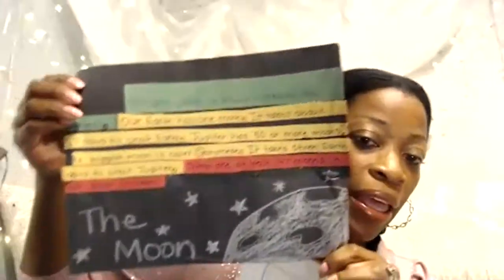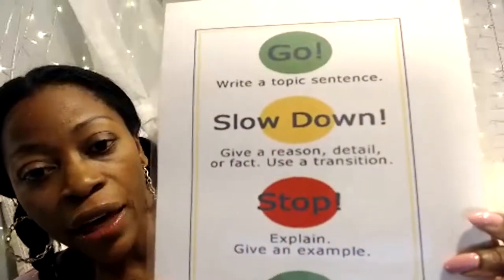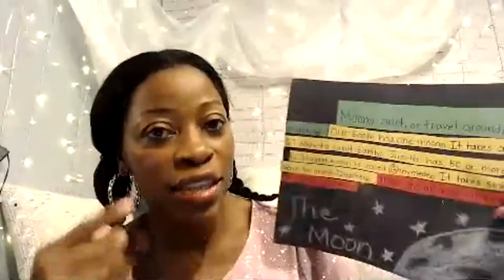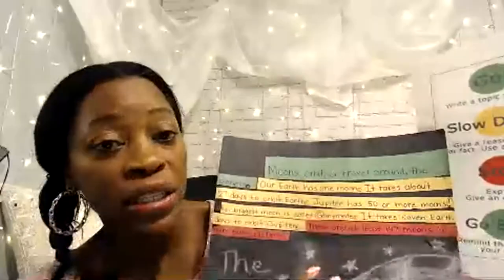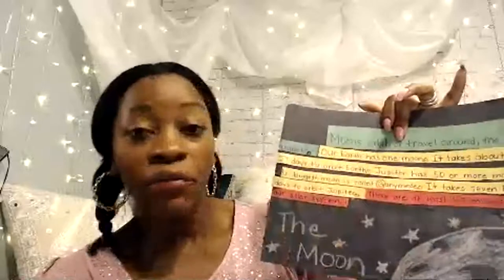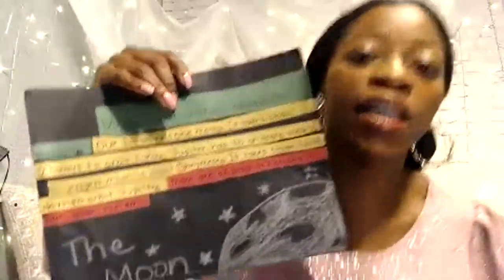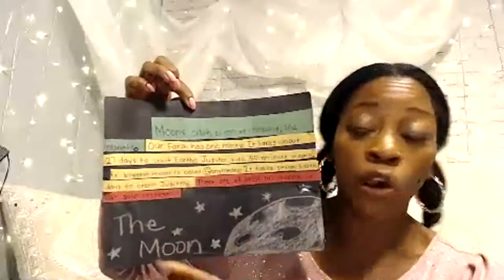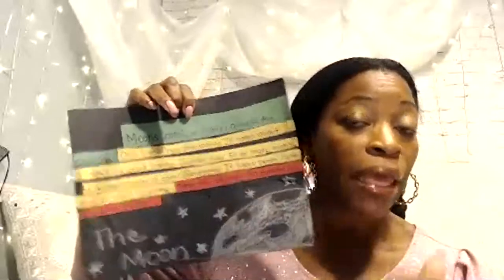VLOGTOBER 2019 🎃DAY 30 🎃 I LOVE THE STOPLIGHT PARAGRAPH WRITING METHOD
VLOGTOBER 2019 🎃 DAY 30!! 🎃ALMOST DONE!!! (YAY!)
Hey folks, here's a QUICK intro on how I transition my kids into paragraph writing using Step-Up to Writing's STOPLIGHT method. A more detailed video is in the future. (When I'm done with these daily vlogs...lol)

**INTERESTED IN THE CURRICULUM WE'VE USED?**

*BEAST ACADEMY 2A Guide & Practice books
*BEAST ACADEMY 2B: Guide & Practice books
*BEAST ACADEMY 2C: Guide & Practice books
*BEAST ACADEMY 2D: Guide & Practice books
*MIQUON MATH LEVEL ORANGE

*EVAN-MOOR DAILY 6-TRAITS OF WRITING

💜READING:
TEACHERS PAY TEACHERS: NOVEL STUDY UNITS
Just type in *book title* +  *novel study*

💜HISTORY:
*ASSATA AND ME
*STORY OF THE WORLD: ANCIENTS (Text book)
*STORY OF THE WORLD: ANCIENTS (Activity book)
*STORY OF THE WORLD: ANCIENTS (Audio CD)

💜GEOGRAPHY:
EVAN MOOR DAILY GEOGRAPHY

💜 SPELLING:
*ALL ABOUT SPELLING
*EVAN-MOOR DAILY SPELLING

💜SCIENCE:
*ANCIENT SCIENCE

❤︎My Studio Backdrop
❤︎Vlog/Video Camera
❤︎Camera Lens - 22mm
❤︎Camera Lens - 50mm
❤︎Camera Lens Mount Adapter
❤︎Microphone (Video/Vlogging)
❤︎Microphone (Live streaming)